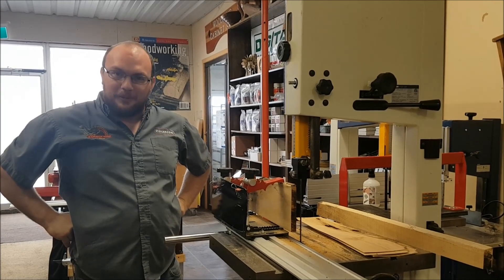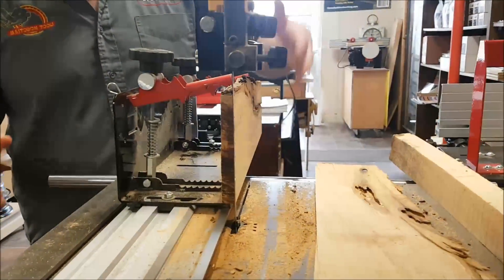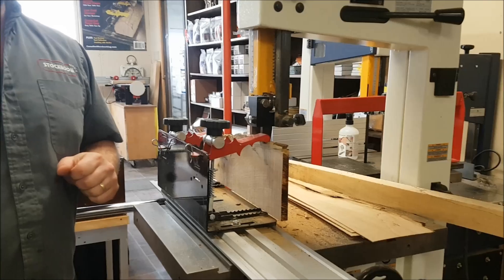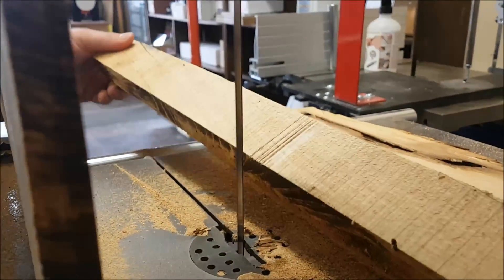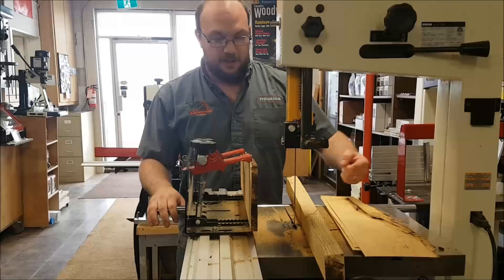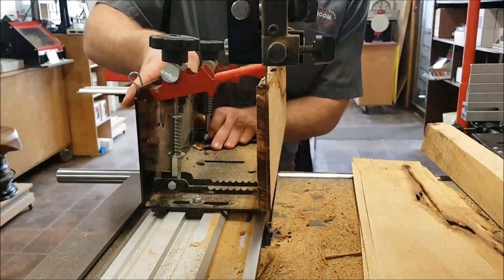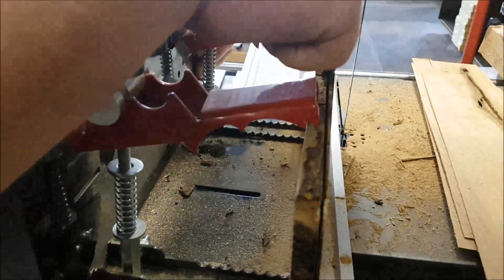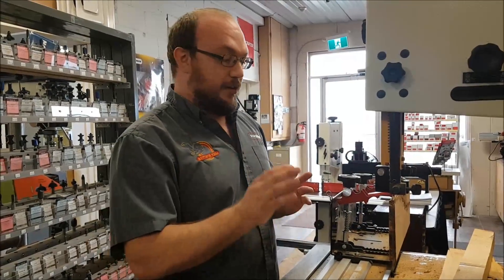My Little Ripper Drifts! What Am I Doing Wrong With My Bandsaw? EthAnswers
A common occurrence is folks will buy the Little Ripper and throw it on their band saw but still have drift when they resaw. Here's why that happens and how to fix it!